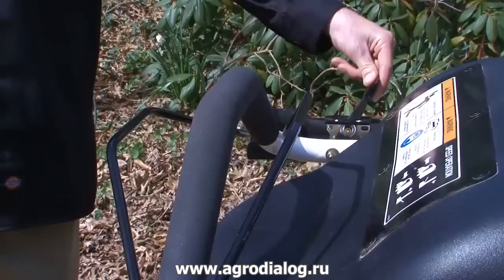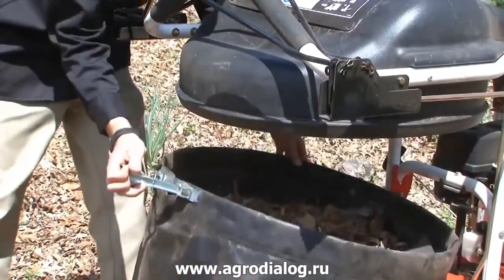Профессиональный садовый пылесос Little Wonder Pro Vac SP